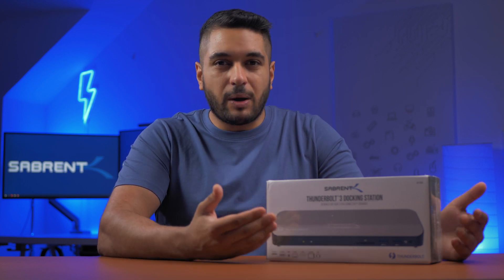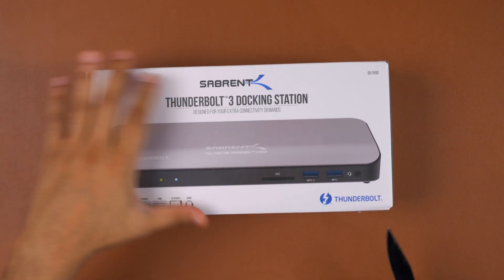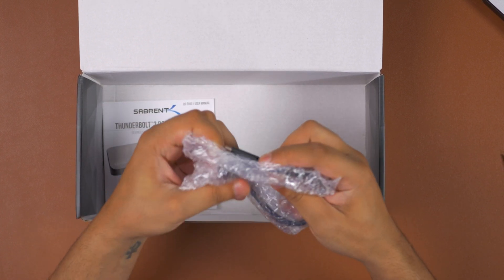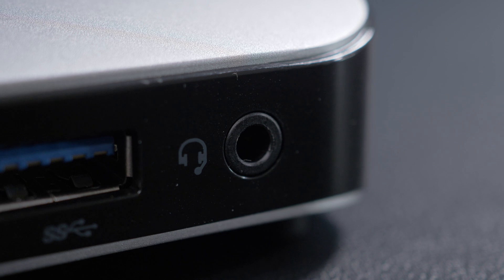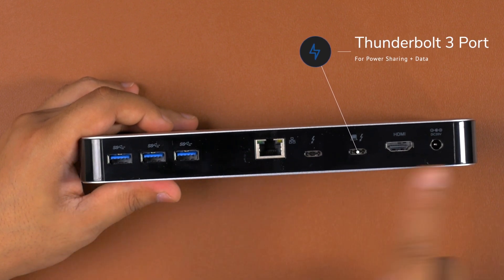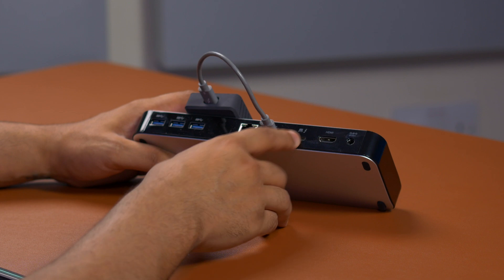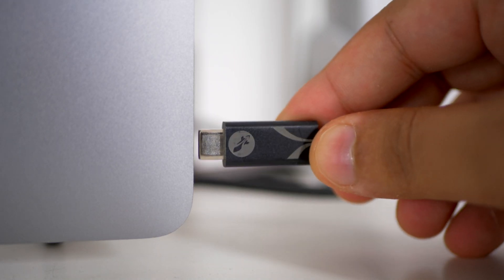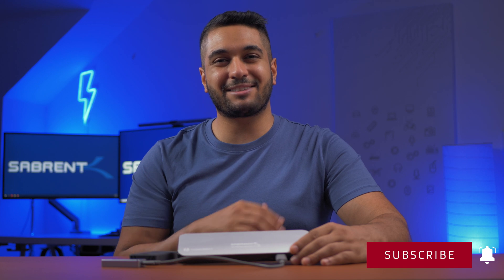MUST HAVE DOCK FOR M1 MACS and PC - SABRENT Thunderbolt 3 Docking Station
Have you got an M1 MacBook Air, Pro, Mini, or iMac? Need the best Thunderbolt Dock? Well, find out about the must-have docking station from Sabrent that will pair brilliantly with your computer!

United Kingdom